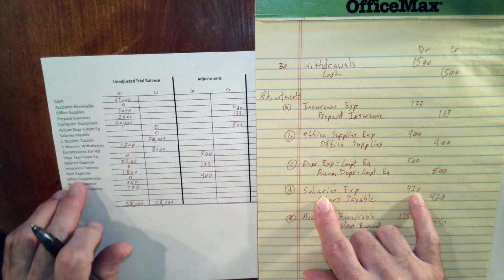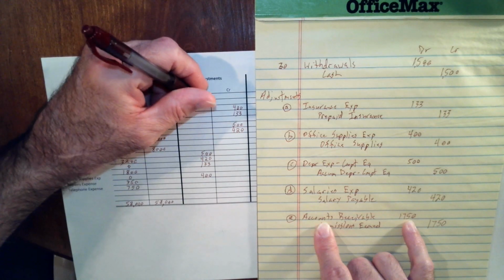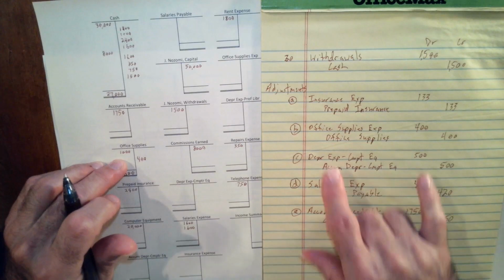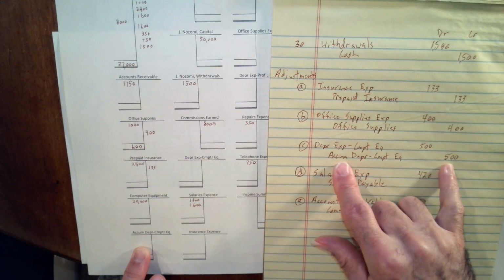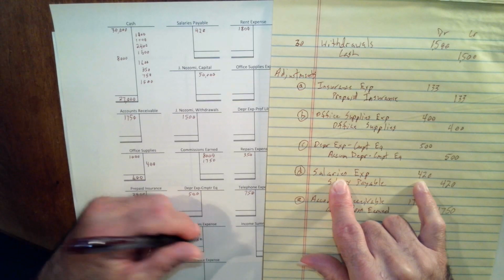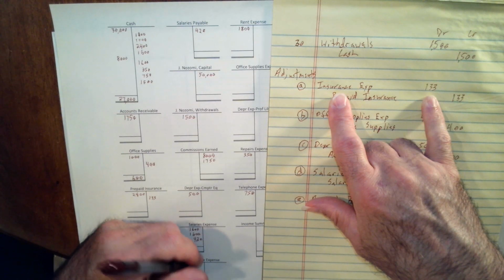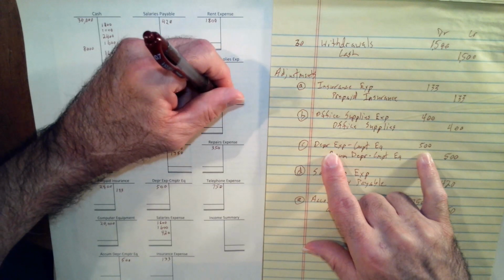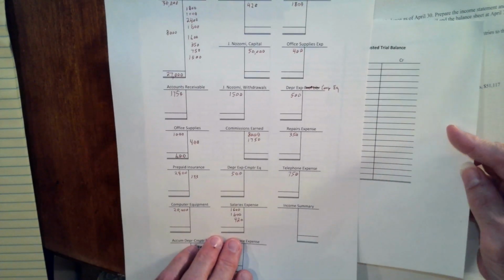Ch4 Practice Problem-Accounting Cycle pt3